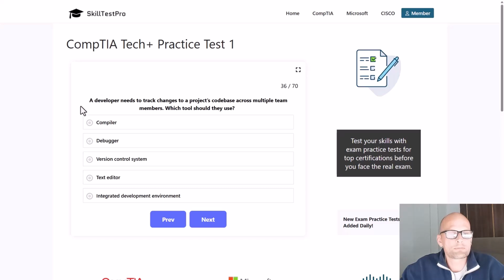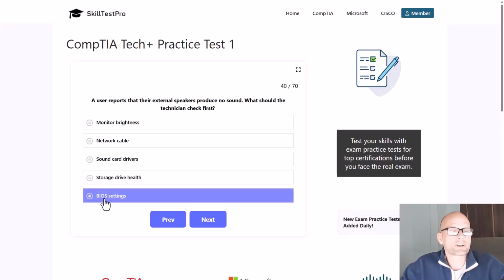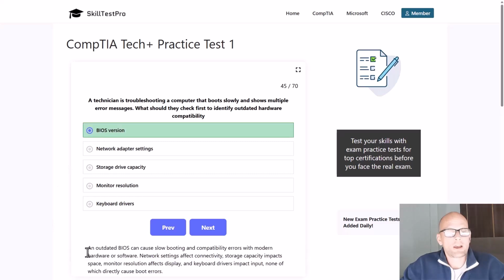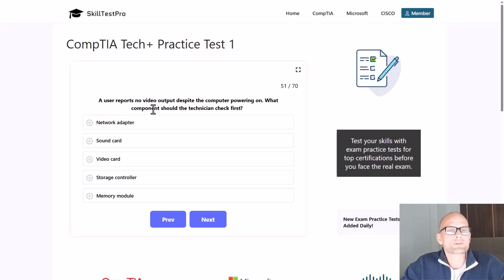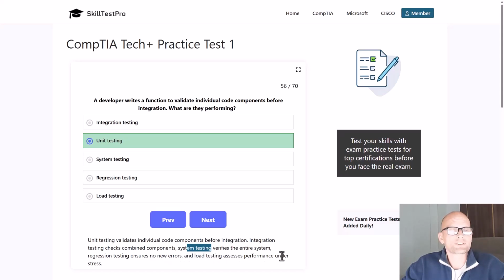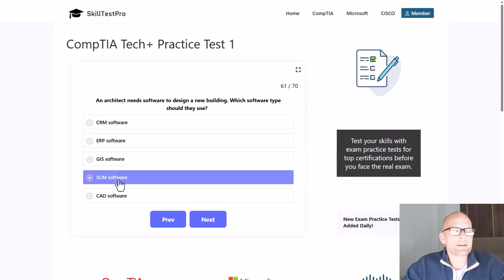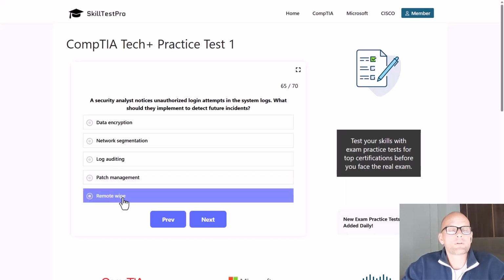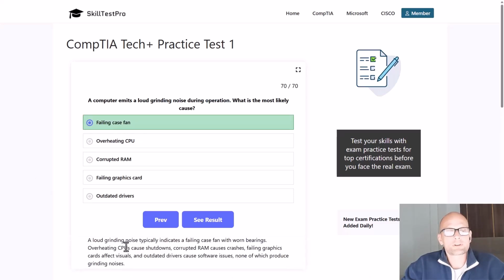CompTIA Tech+ FC0-U71 (35 Exam Questions)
Exam prep questions CompTIA Tech+ FC0-U71 (35 Exam Questions)